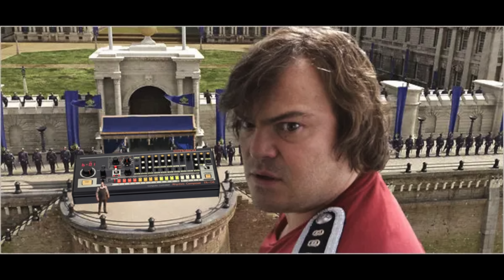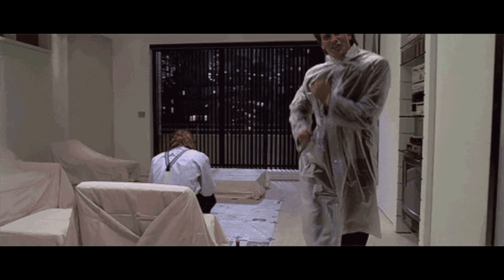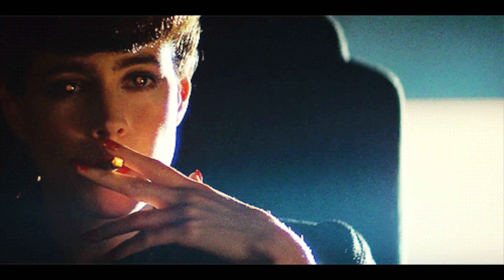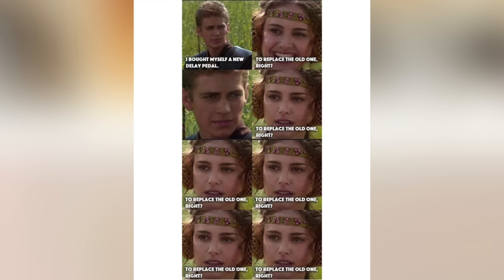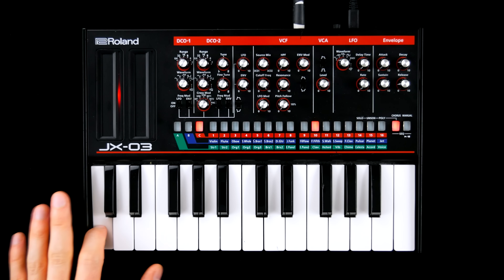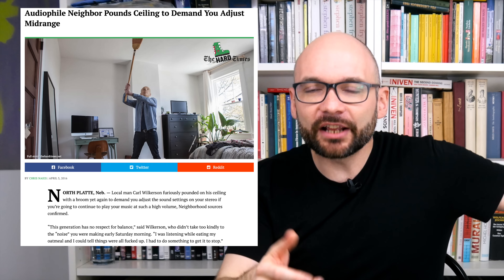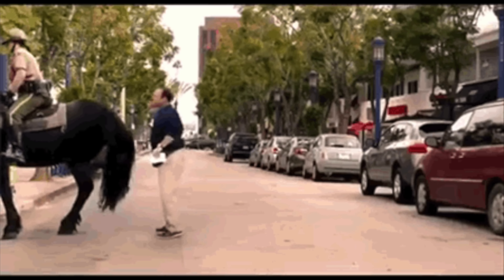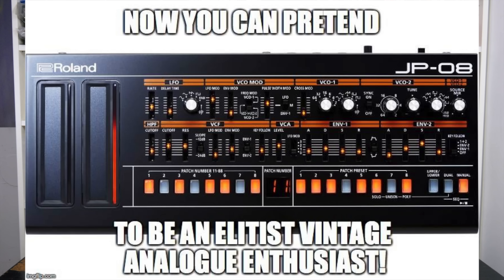Bad Gear - Roland JX03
Welcome to Bad Gear, the show about the world's most hated audio tools. Today we are going to talk about the Roland Boutique JX-03. Why did they emulate the Roland JX-3P, a nerdy, mostly knobless distant relative of the legendary Roland Juno-6, Juno-60 and Juno-106 and are the added knobs of the PG-200 controller an advantage over the original?

Chapters:
00:00 Intro tune
00:58 Overview Roland JX03
01:06 Presets
01:23 History of the Roland JX-3P
02:10 UI, polyphony, note stealing, patch memory
02:49 Oscillator Section, cross modulation (sync, metal, ring mod)
03:26 Filter, hi pass
03:44 Modulators (envelope, LFO)
04:22 Chorus, noise emulation, hidden chorus
04:35 Delay
04:43 Sequencer
05:11 Hidden parameters
05:20 Manual, unofficial user guide, dual voice mode, portamento
05:44 What else??? (Boutique stuff, pricing,...)
06:02 Hate
06:30 Jam 1
07:26 Jam 2
08:24 Finale
08:55 Verdict